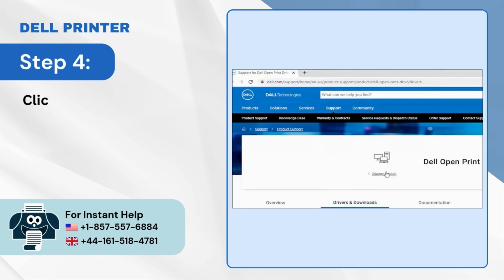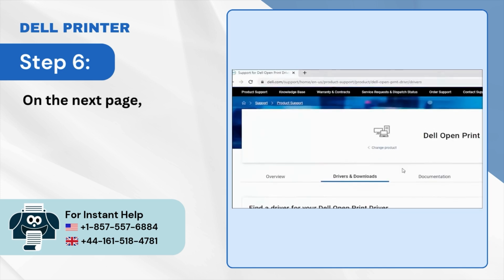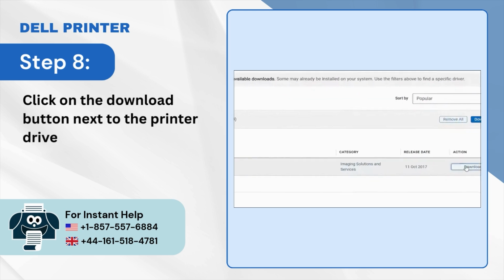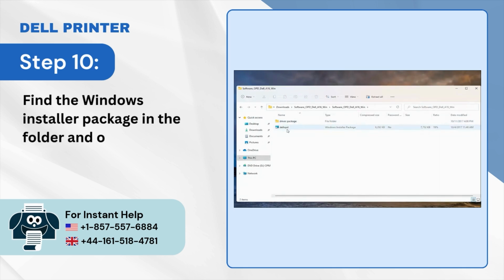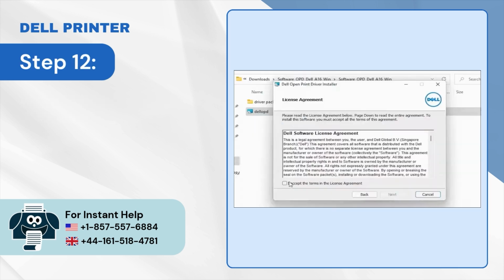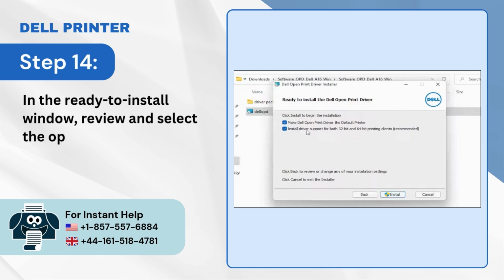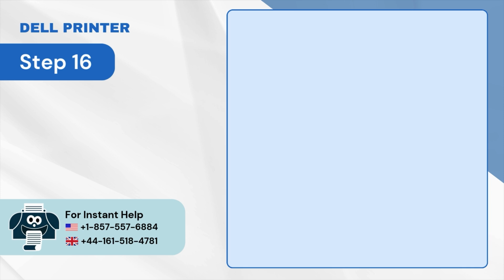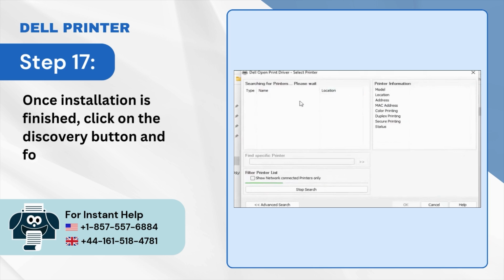How to Install Dell Printer Driver? | Printer Tales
When there is an outdated printer driver, your Dell printer may not function as it should. Installing the correct Dell printer driver ensures better compatibility, smoother functioning, and high-quality prints.

Not only that, regularly updating the drivers can fix bugs and significantly enhance the printer's performance, providing you with a better printing experience.

Here is a video explaining how to install a Dell printer driver.

Step 1 to Step 17 (0:00:07 - 0:01:44)

Watch the video to the end to learn how to install the Dell printer driver.

If you encounter difficulties installing a Dell printer driver, remember that we're just a call away at US or UK / . We're here to provide immediate assistance, ensuring you can start printing without any delay.

Thank you for investing your time in watching this video.